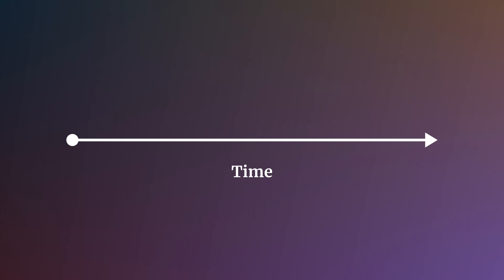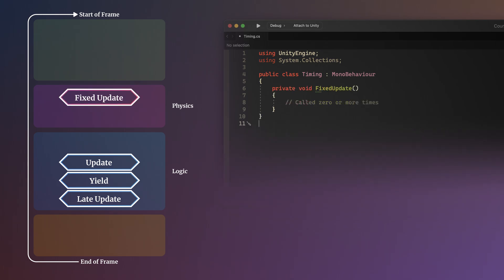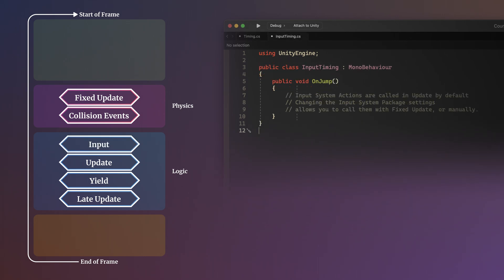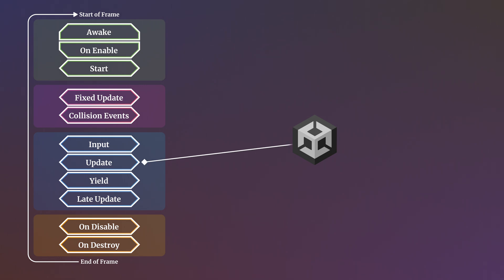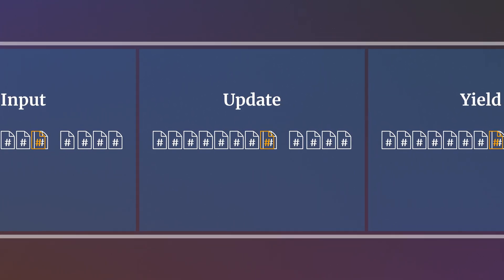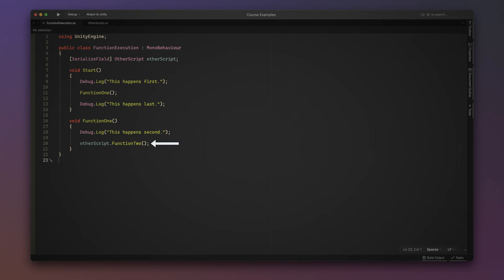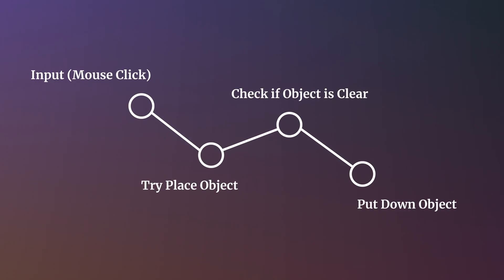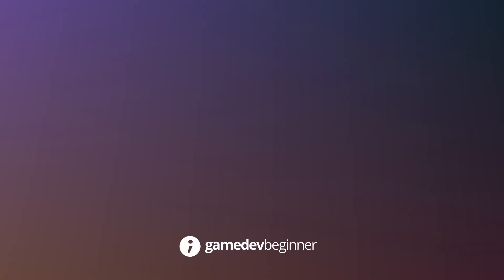Timing in Unity (and why it's so important)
00:00 Intro
00:49 Event Execution Order
05:00 Instance-Based Order
06:20 Function-Based Execution
09:10 Outro

You might be surprised by just how many errors, bugs, and unexplained issues in Unity are actually caused by timing. In this video, taken from the beginner module in my online course, you'll learn how timing in Unity works, the order of event messages and how, exactly they're called, and how to build your game in a way that avoids timing-related problems.

Block Party - Bad Snacks
New Year - Bad Snacks